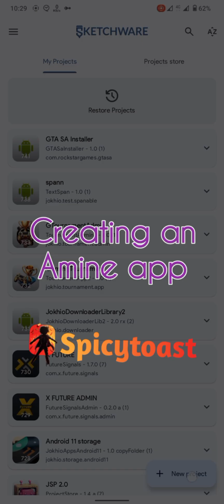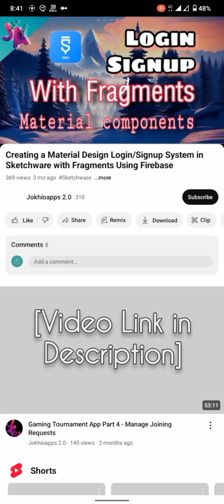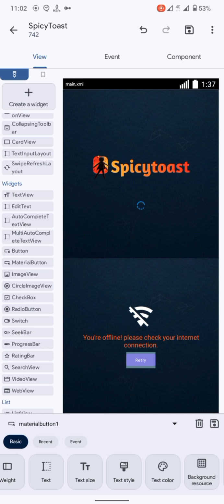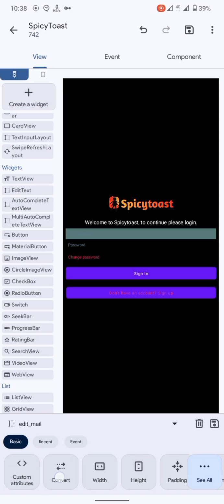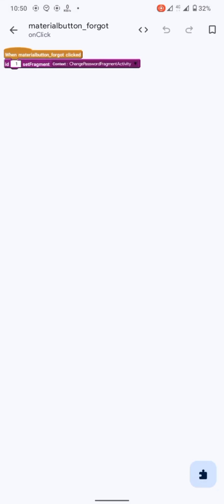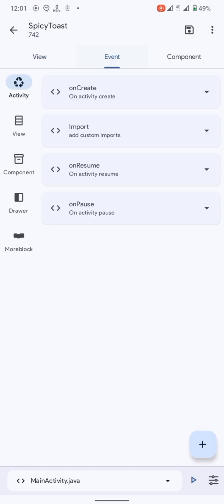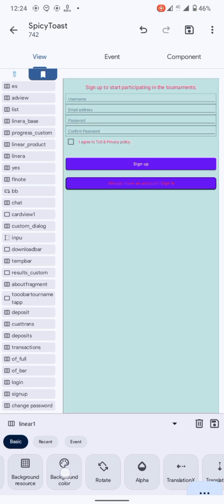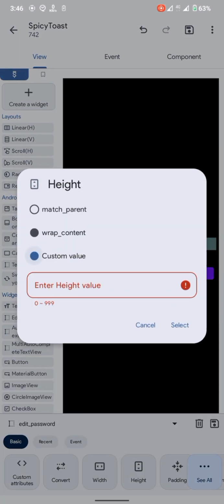Build Anime/Movies Streaming App in Android – Part 1 | Splash Screen, Firebase Setup, Modern UI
Welcome to Part 1 of this complete Android app development series where we build a full-featured Anime Streaming App—inspired by platforms like Crunchyroll!

In this part, we’ll cover:

Project creation and setup

Custom splash screen with background and icon

Material Design UI with modern components

Firebase configuration and integration

Removing deprecated methods and optimizing build settings

Tips for better design & compatibility

Perfect for beginners and intermediate Android developers using Sketchware or Android Studio. Watch the full series to learn how to add login/signup, watchlists, offline detection, video playback, and more!